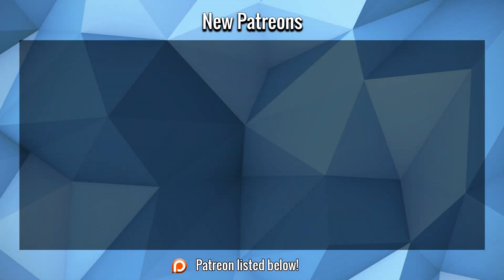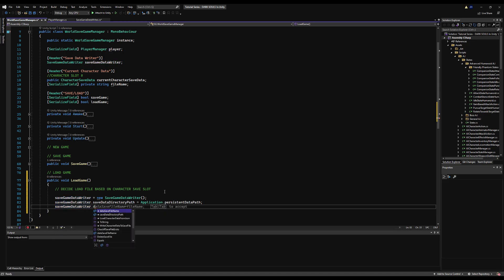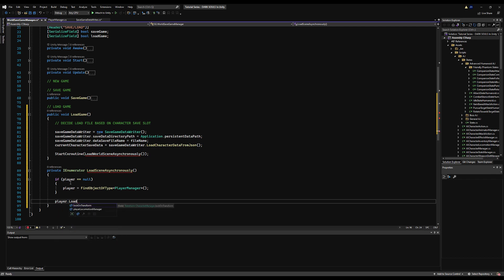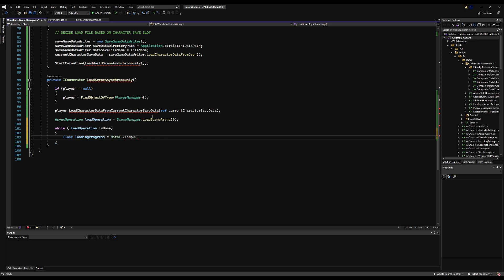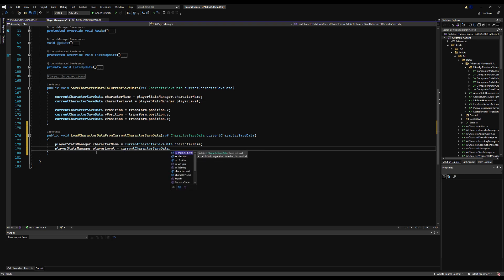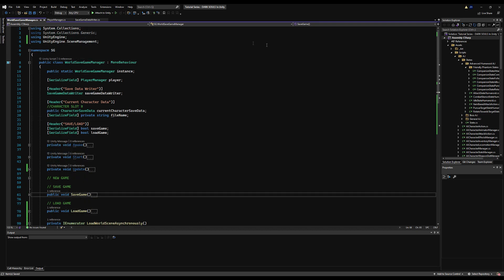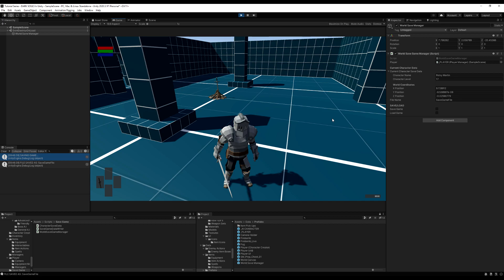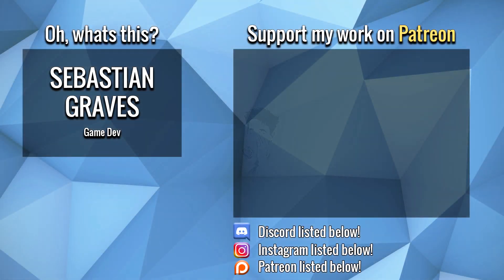Create DARK SOULS in Unity ► EP. 123 GAME SAVING (PT. 2)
In the previous video we implemented functionality to save basic character data (Name, level, world position) to a save file. In this video we implement the functionality to write character data to the player character FROM a save file.